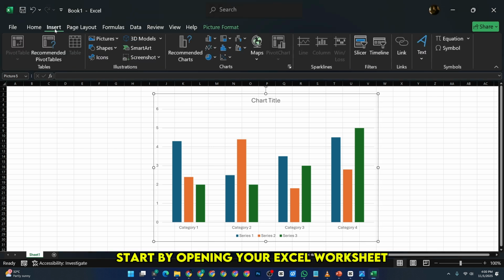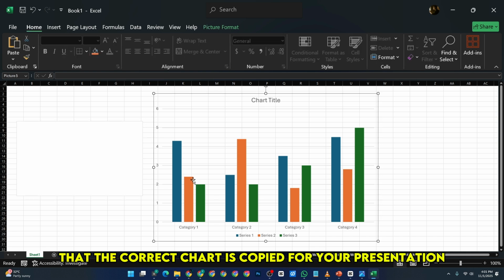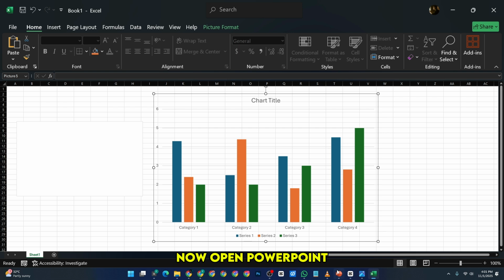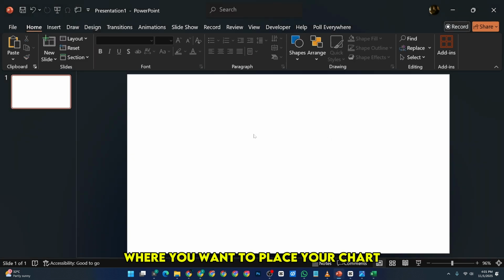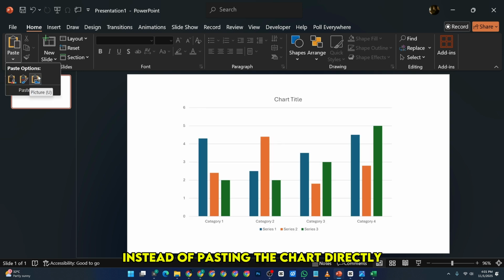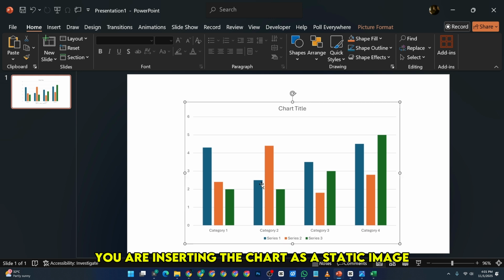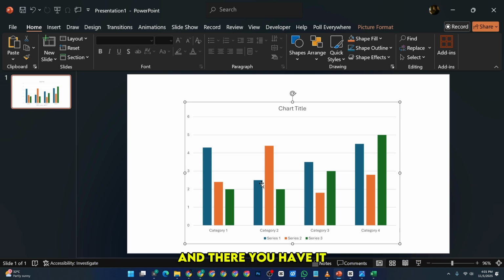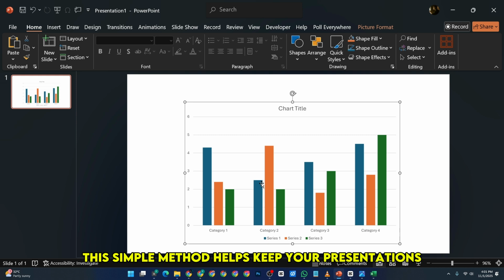How To Break Connection To Excel Once Excel Chart Is Moved Into Powerpoint - 2025 (fast & Easy)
How To Break Connection To Excel Once Excel Chart Is Moved Into Powerpoint
In this video, you will learn how to break connection to Excel once Excel chart is moved into PowerPoint so your presentation works independently. We’ll show you how to unlink Excel data from your PowerPoint chart, ensuring it no longer updates automatically and preventing file errors. This method helps you manage linked charts easily and keep your PowerPoint file clean and portable.